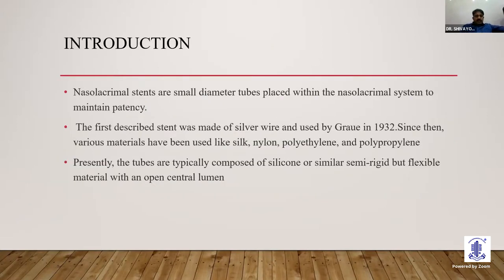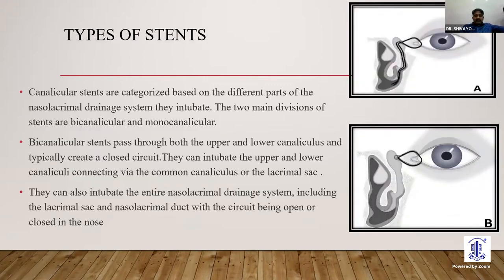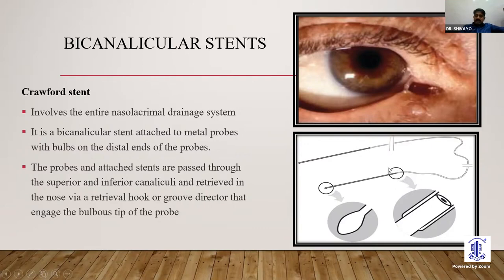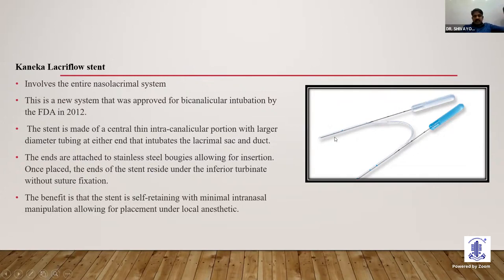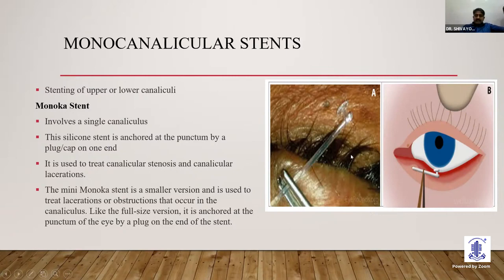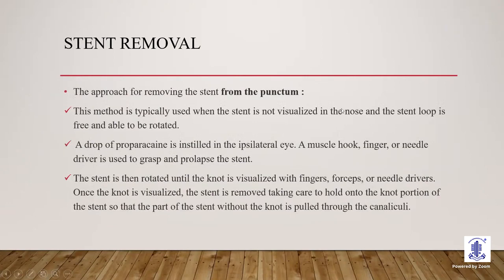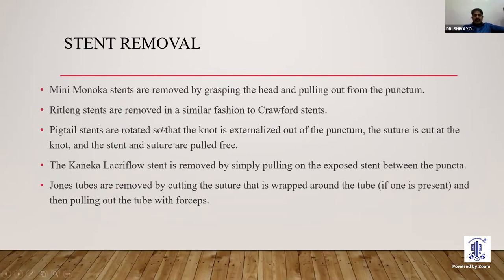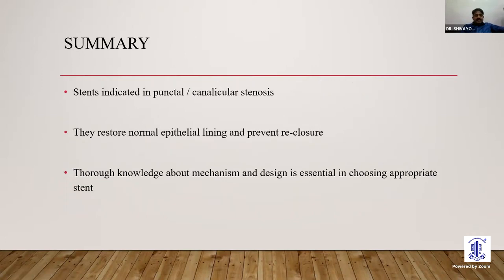The Update Series in DACRYOLOGY DECODED Dr Shivayogi Kusagur